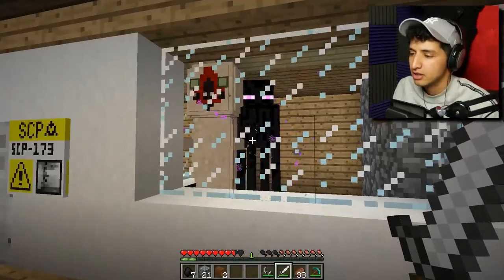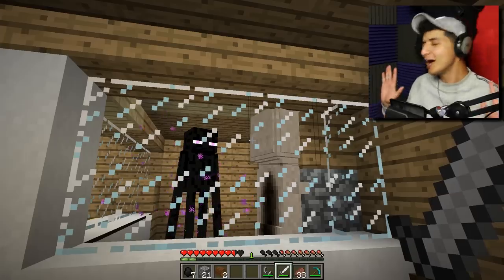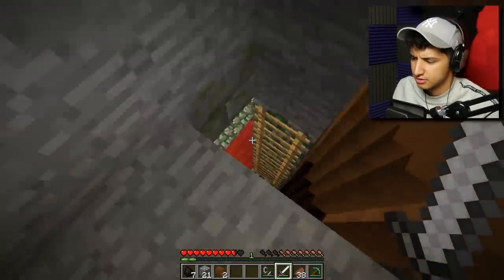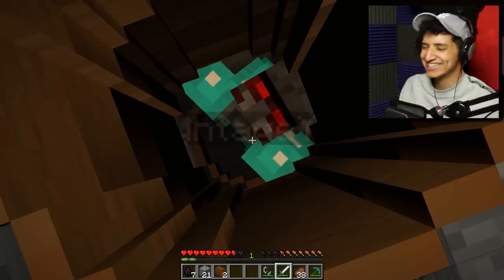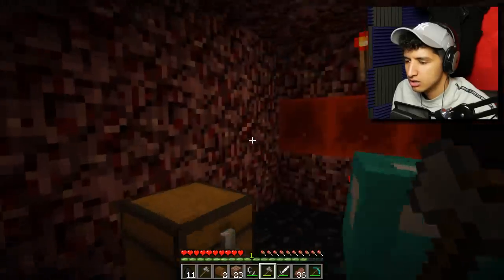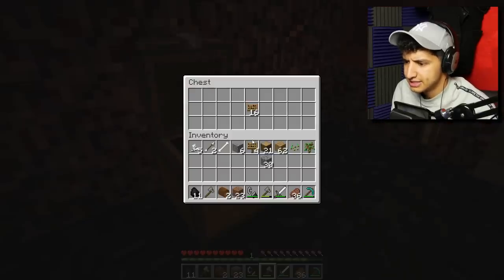Do NOT Play Disc 11 for Herobrine... HE DOES NOT LIKE IT!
I found HEROBRINE in Minecraft, so I played DISC 11 for him. This was a BIG MISTAKE! DO NOT PLAY DISC 11!